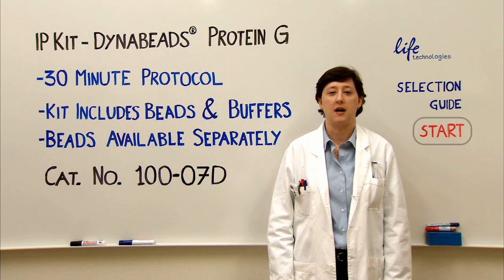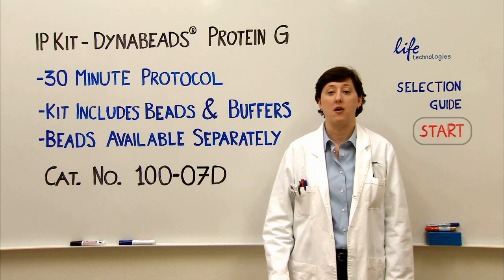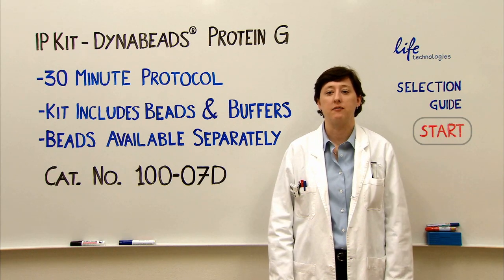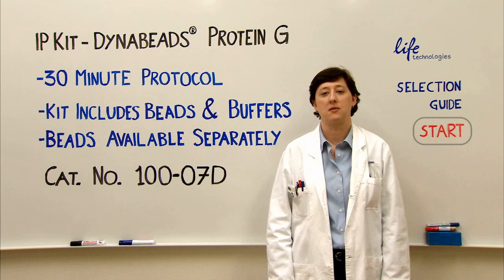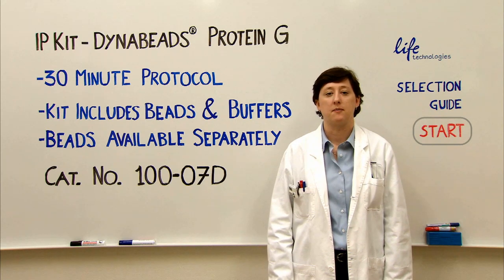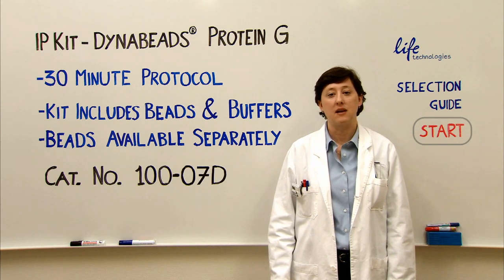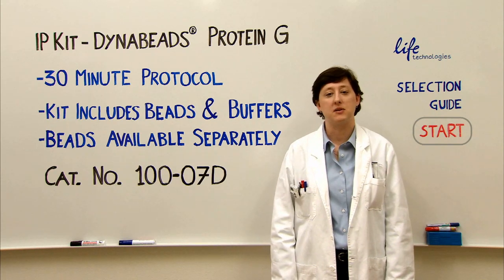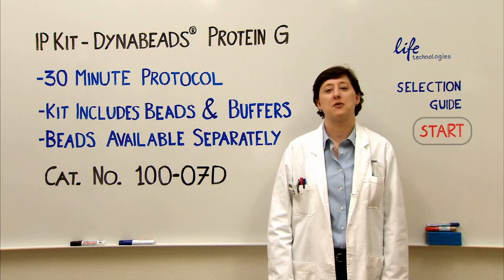Dynabeads® Protein G Kit for Immunoprecipitation - Product Presentation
Based on your choices throughout this selection guide, we recommend the IP kit with Dynabeads® Protein G for your experiment.

Contains magnetic beads and buffers for binding, washing and elution.

Protocol based on rapid liquid-phase reaction kinetics and magnetic separation. No filters, no columns, no centrifugations.

Rapid kinetics and short incubations - 30 minutes protocol from start to finish!

Gentle magnetic separation keeps protein complexes intact. Efficient removal of all supernatant ensures very low background.

Results are very reproducible.

The IP kit is Cat.No. 100-07D, The Dynabeads® Protein G are also available separately in 2 mL (Cat.No. 100-03D) and 10 mL (Cat.No.100-04D) product sizes.

Good luck with your experiments!